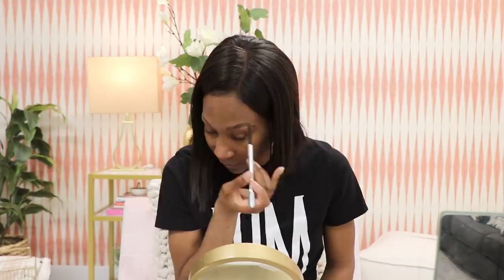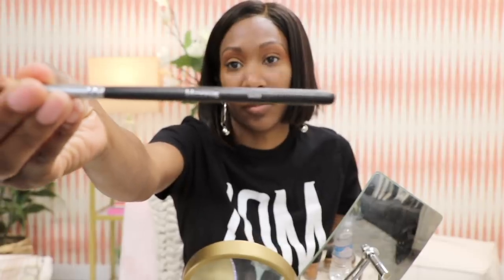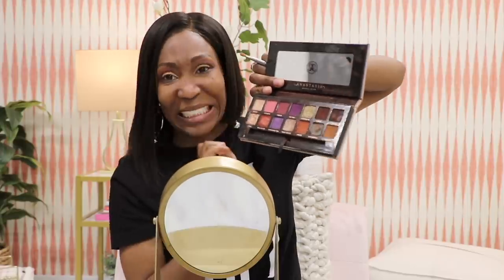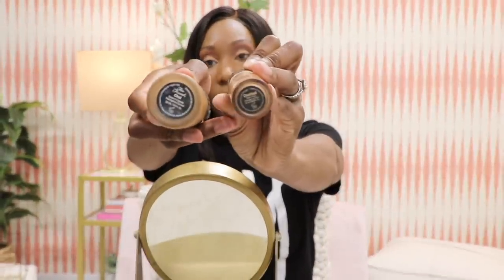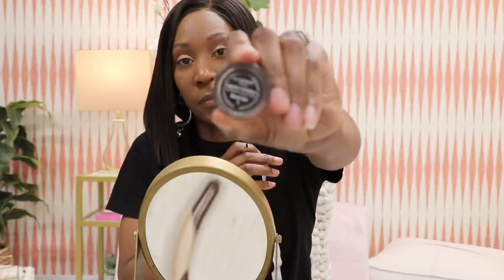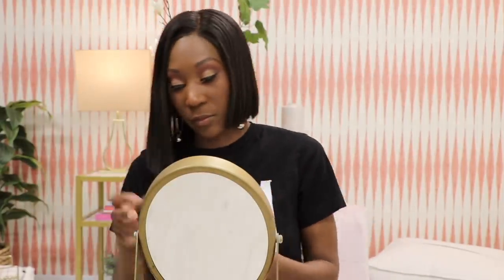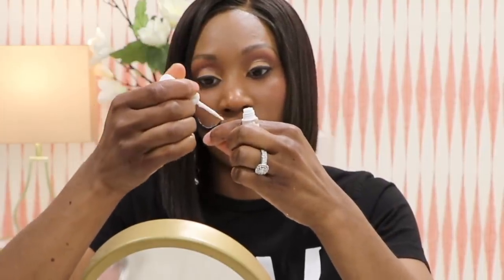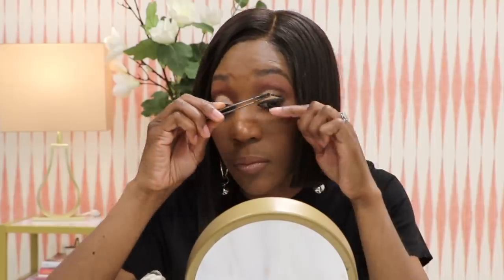does my voiceover ft. Jackie Aina's ABH Palette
What other challenge videos would you like for us to do?